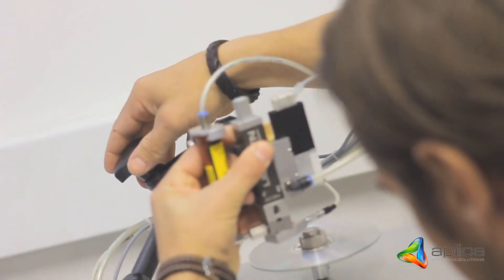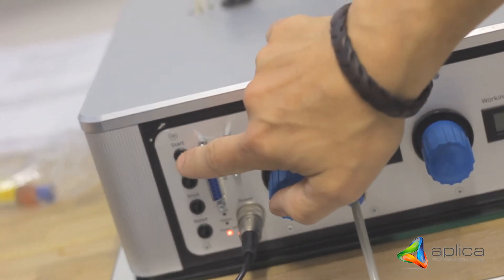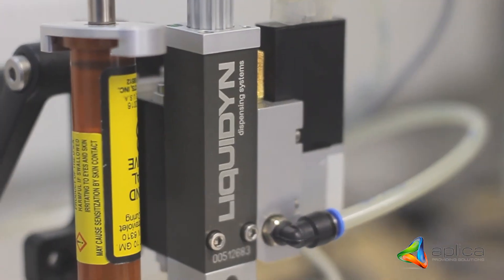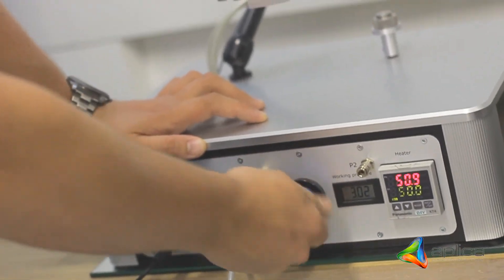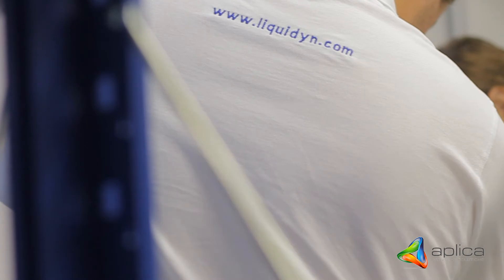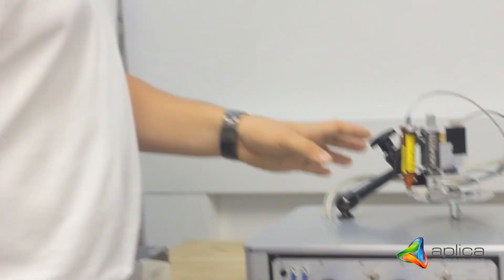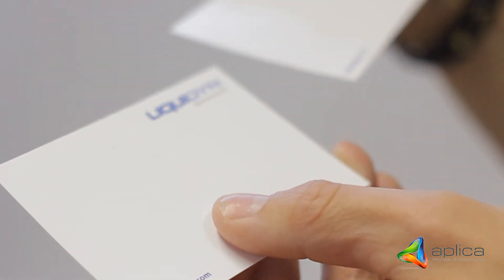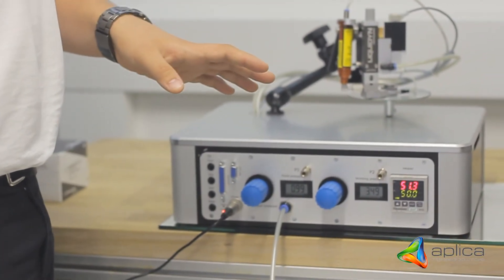LIQUIDYN visits Aplica